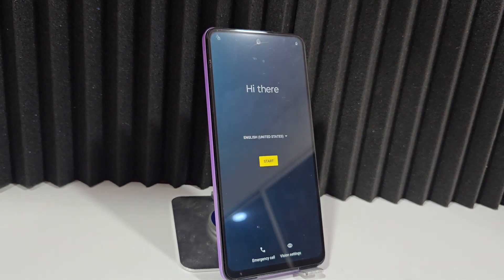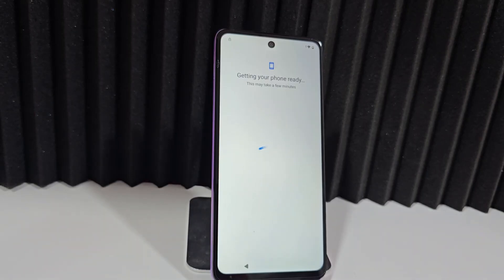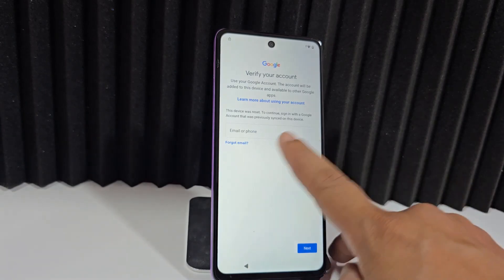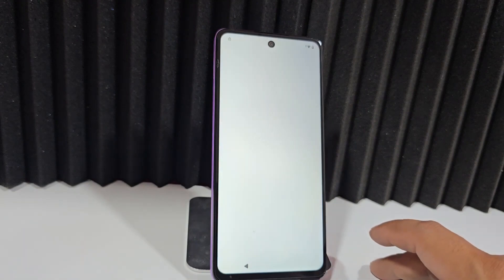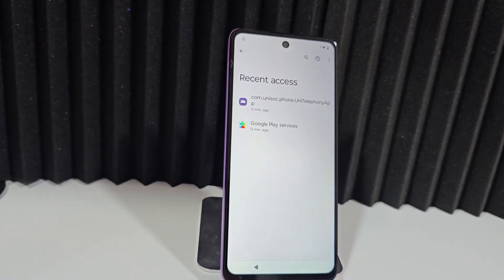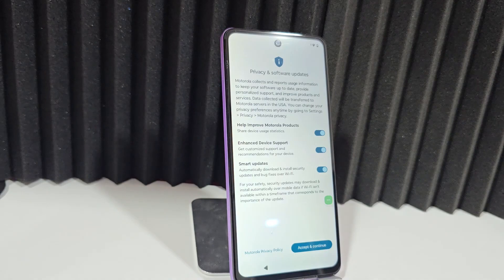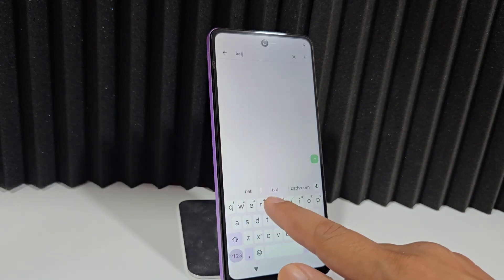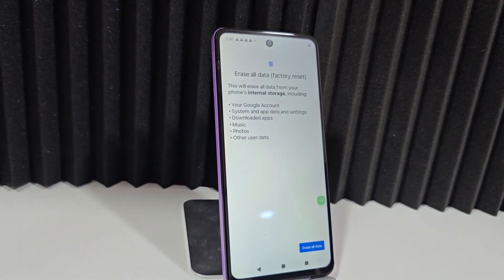WITHOUT PC Skip Google Account Motorola FRP Bypass, ANDROID 16-15-14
WITHOUT PC Skip Google Account Motorola FRP Bypass Google Account Remove ANDROID 16-15-14

#1 WITHOUT PC FRP ANDROID 16-15

#2 WITHOUT PC FRP ANDROID 16-15-14

#4 WITHOUT PC FRP BYPASS

#5 WITHOUT PC FRP BYPASS